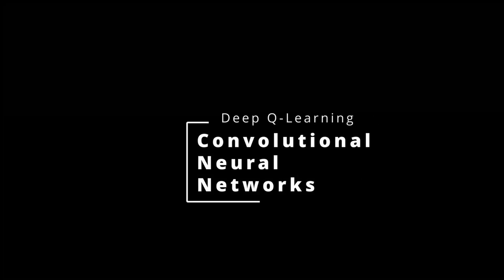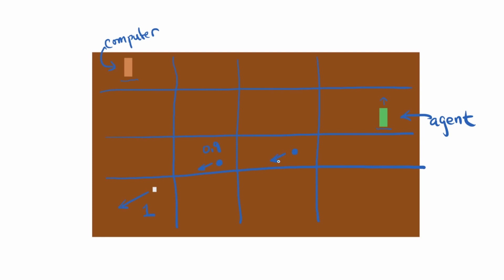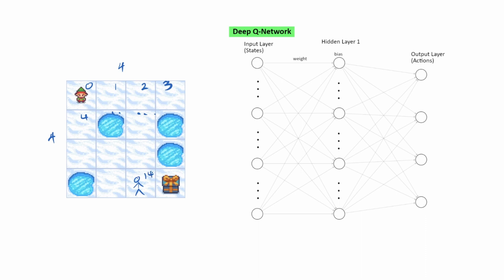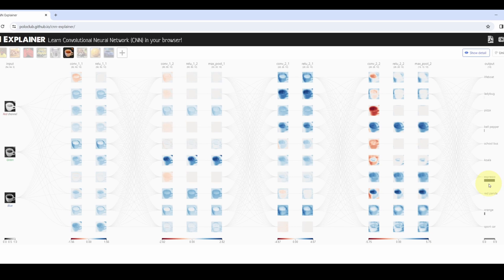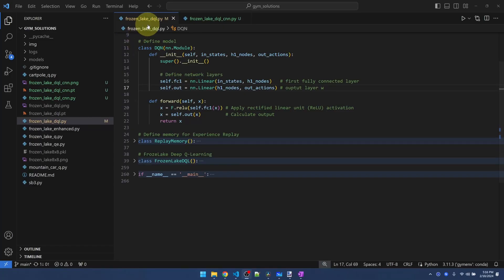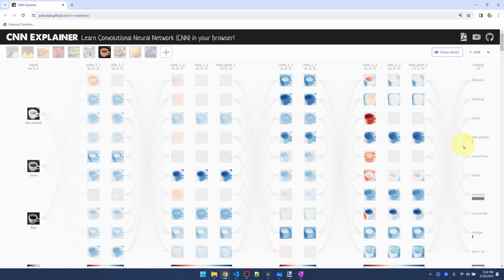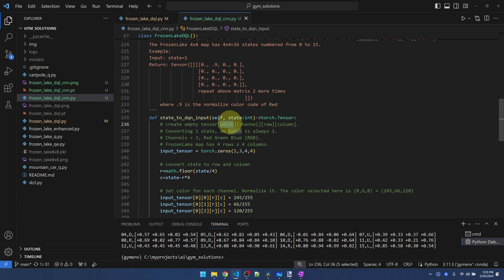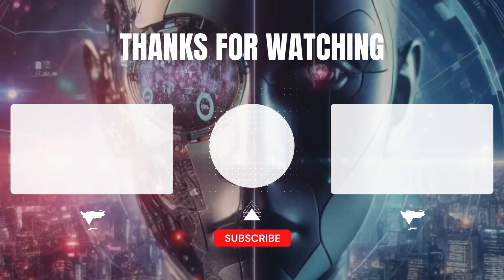Convolutional Neural Network (CNN) in Deep Q-Learning (DQN) Explained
The Deep Q-Networks (DQN) used in Deep Q-Learning Explained were straightforward neural networks with a hidden layer and an output layer. That network architecture works for simple environments. However, for complex environments—such as Atari Pong—where the agent learns from the environment visually, we need to modify our DQNs with convolutional layers. In this tutorial, we'll continue the explanation on the very simple FrozenLake-v1 4x4 environment, however, we'll modify the inputs such that they are treated as images.